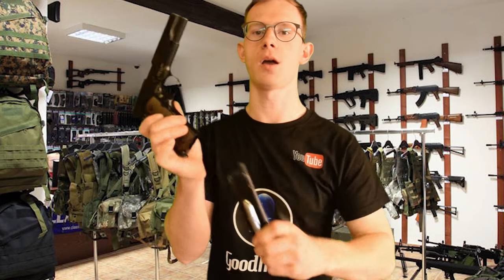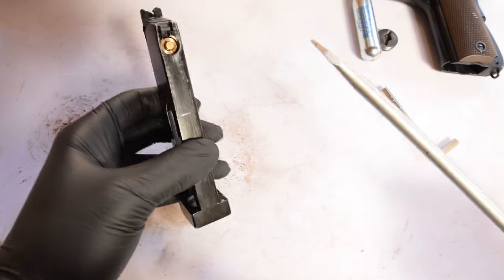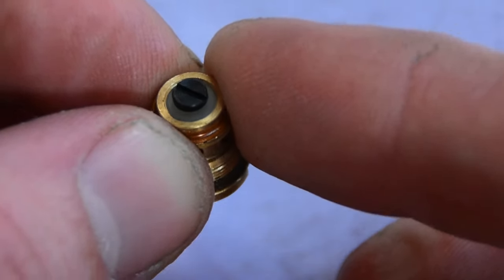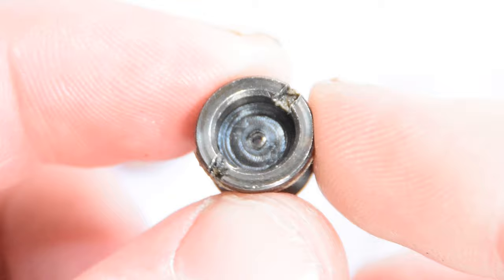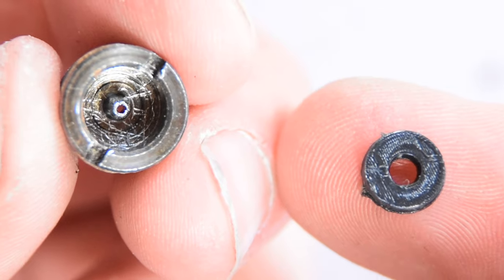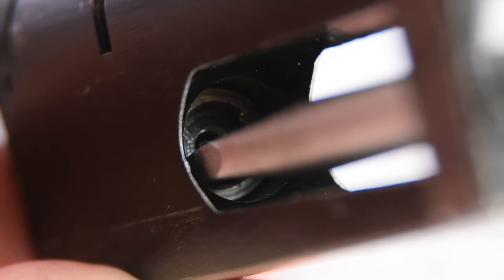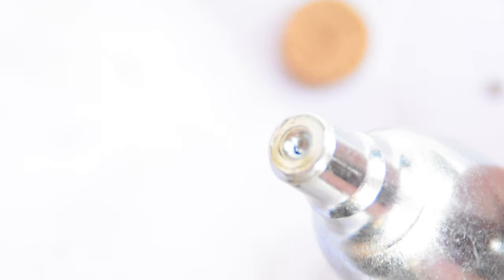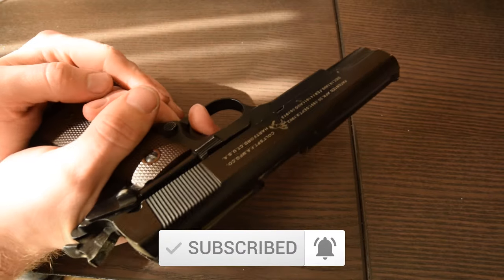How to Fix Leaking Co2 for Airsoft Guns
This is the best way to fix your Airsoft Co2 air Leakings

Best fix for leaks for your Co2 airguns or airsoft guns. This is not a trick, its a real fix.

we are repairing the pistols magazine, the piercer.

Use flex 45 filament

🎵 Track Info:

Title: Spaceship by Declan DP

GoodMods Team